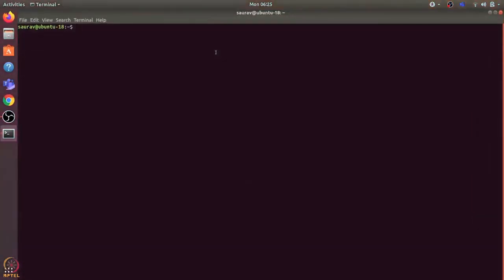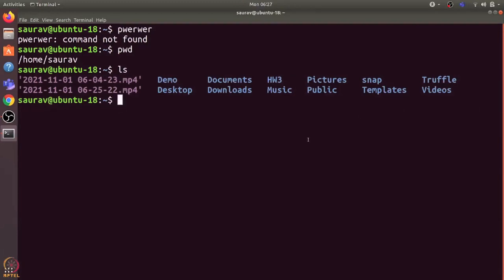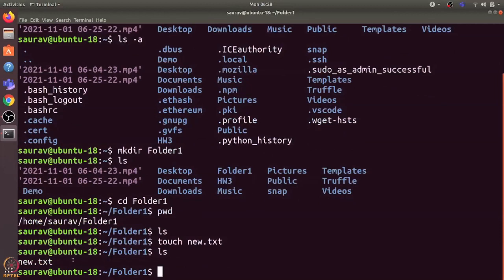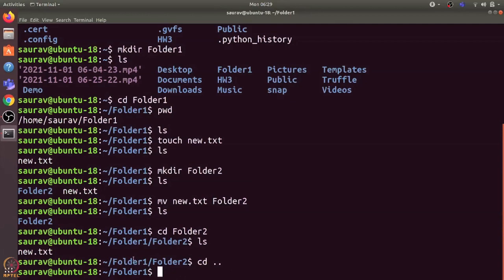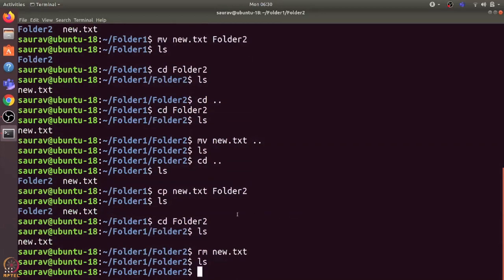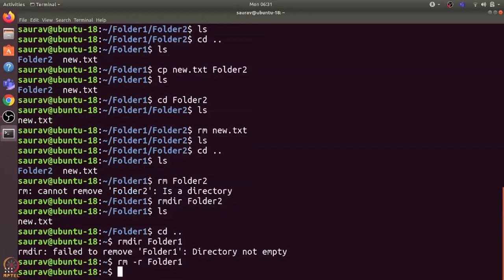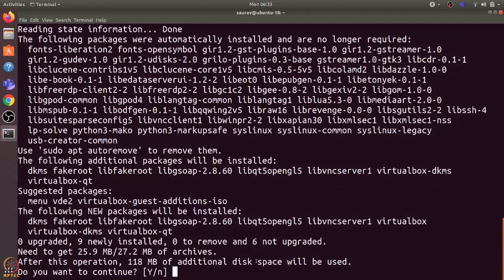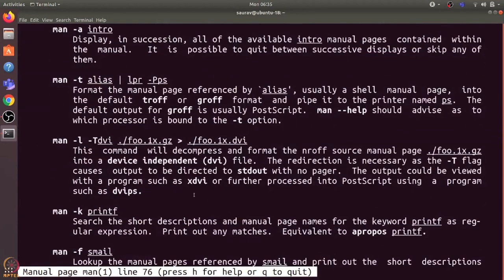Week 1: Tutorial 1